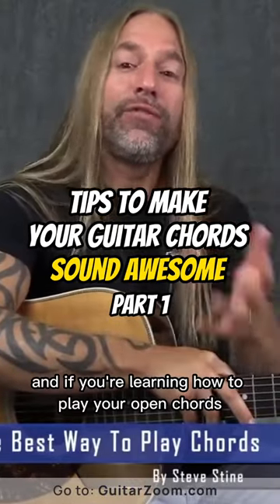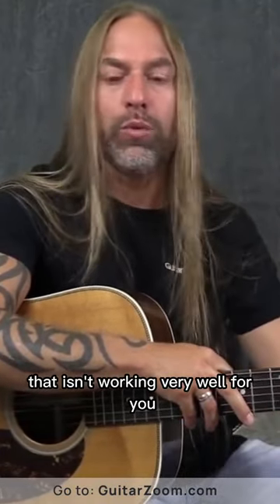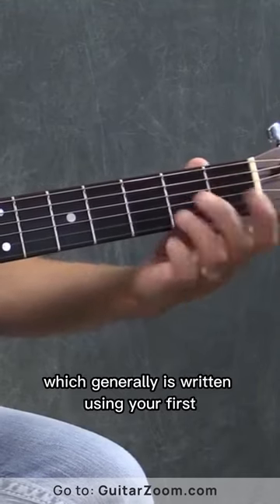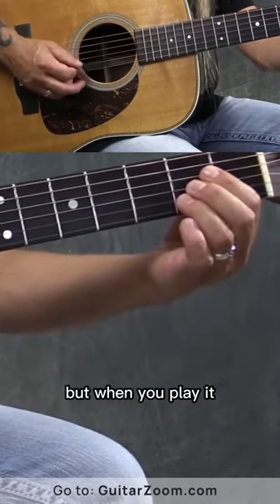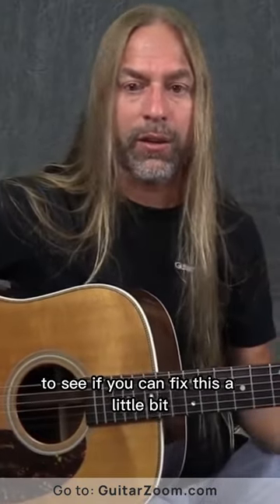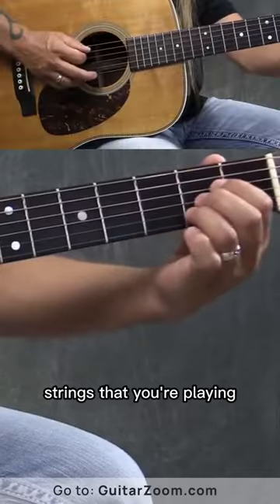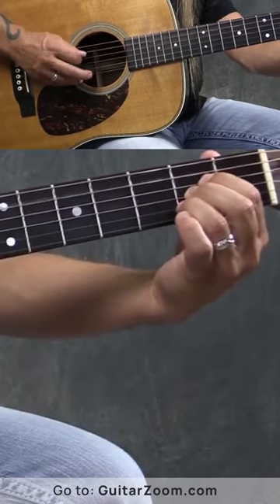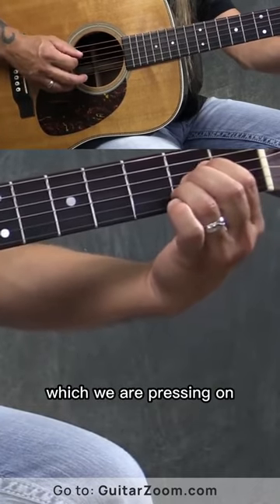Tips to Make your Guitar Chords Sound Awesome - Part 1